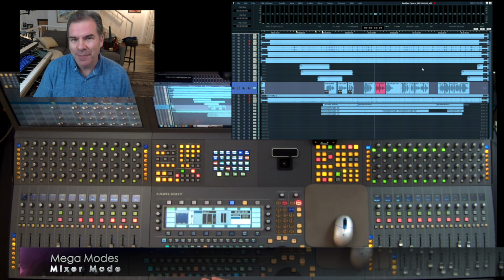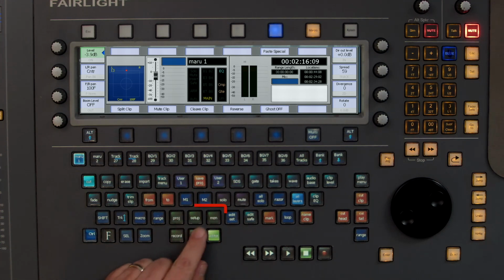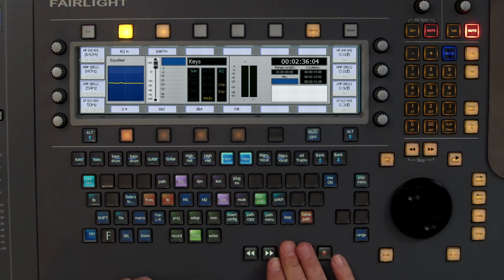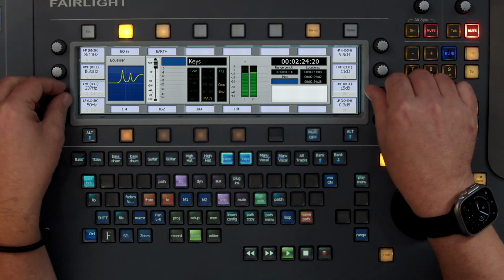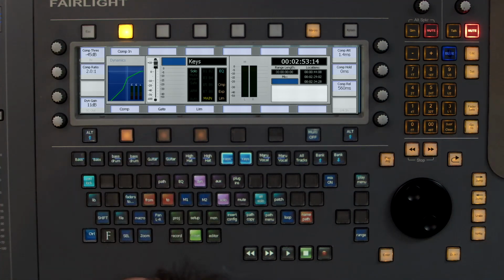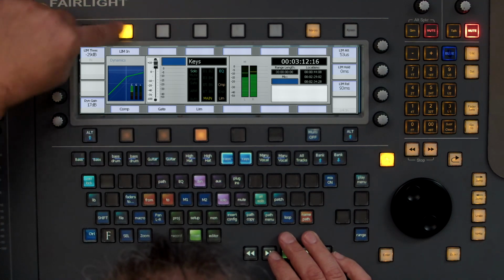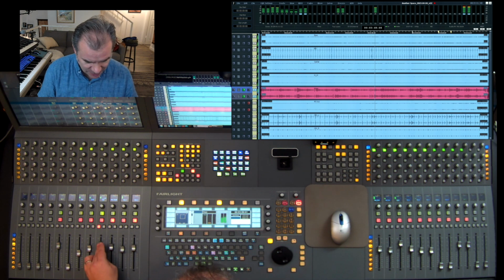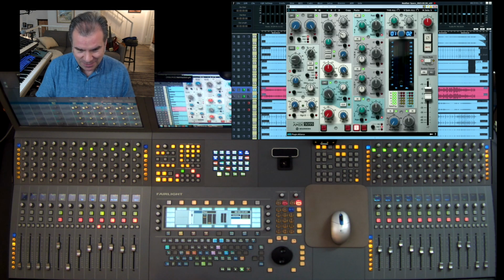Fairlight Focus - Your next Daw? - Mega Modes 'MIXER' section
In this quick and handy 'Fairlight Focus' video, we go through some handy tips for Fairlight audio.
In this video we cover the Mega-Modes, and in particular the 'MIXER' section. This is not an exhaustive feature covering video, just more to explore the features at bit.

These videos were performed on a 'Fairlight EVO' system, and the Fairlight tab in Black Magic's Resolve 19 has features that have evolved even further than this.